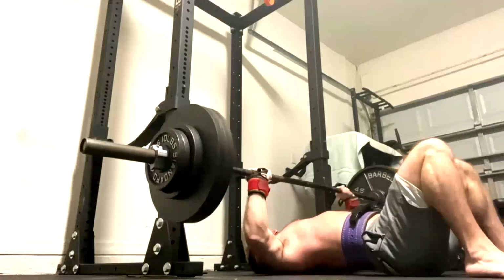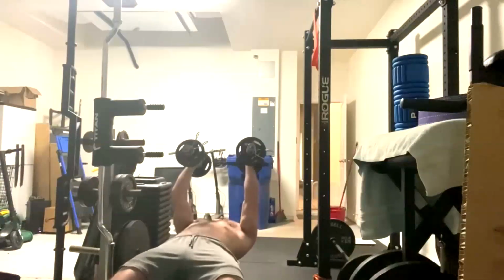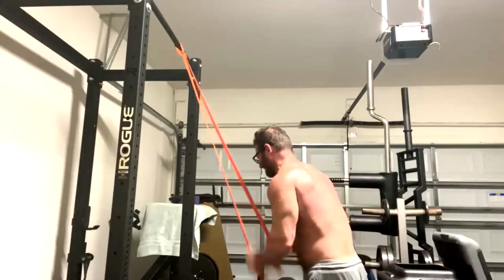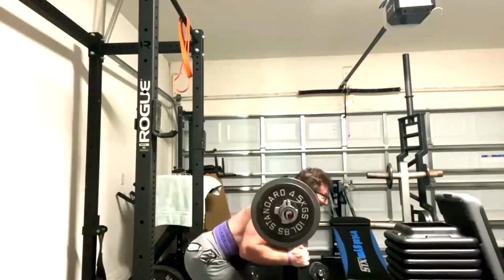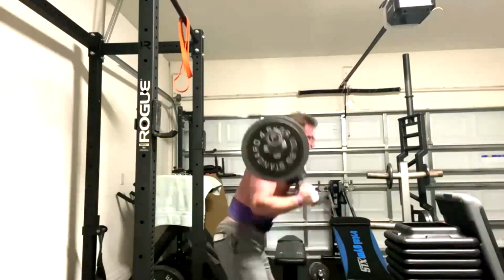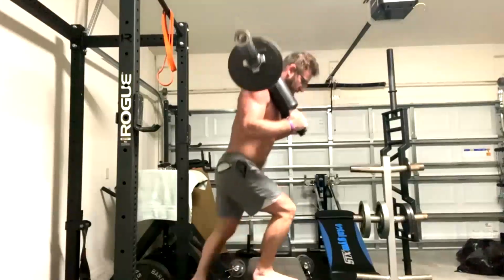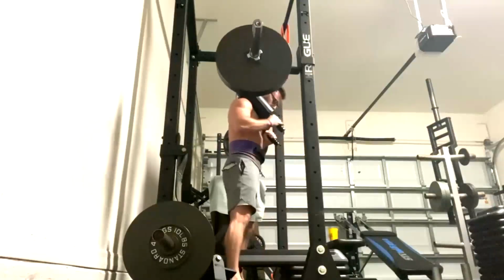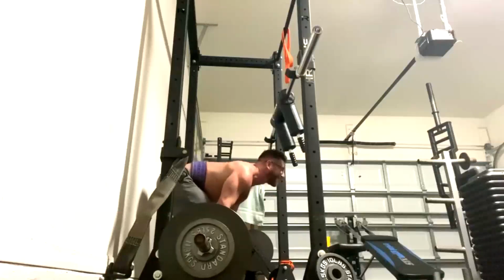Team Blaha Client Doug - A Week Of Training For A Powerlifter Part 20!